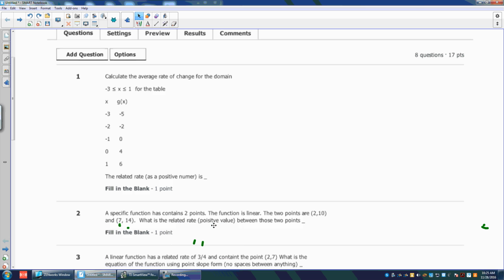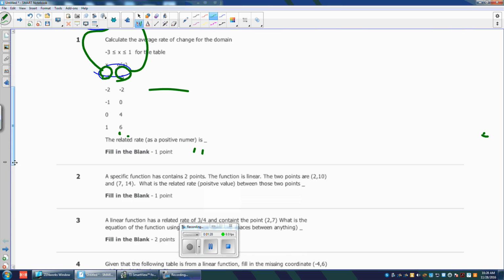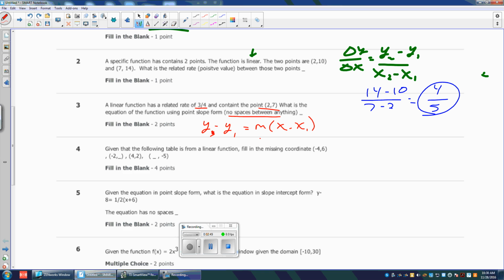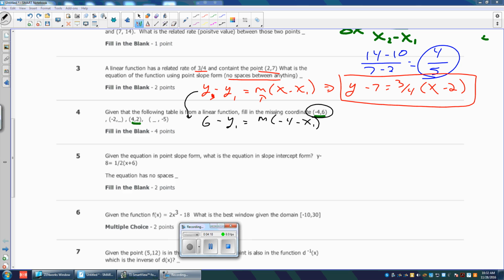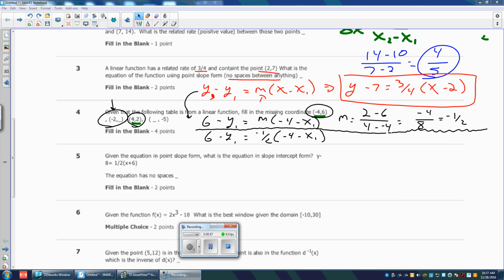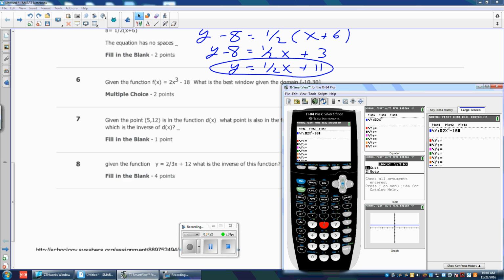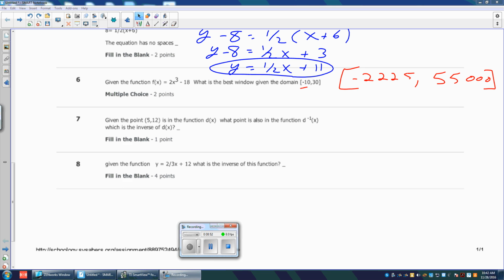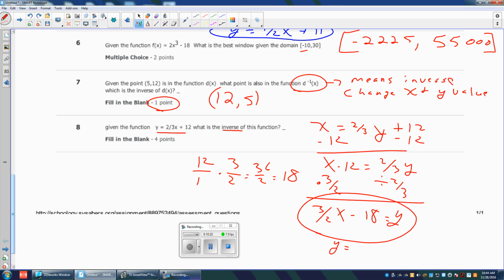Alg struc unit 3 practice test answers